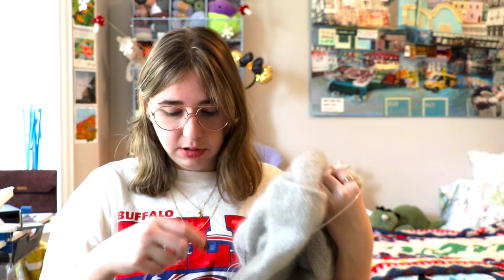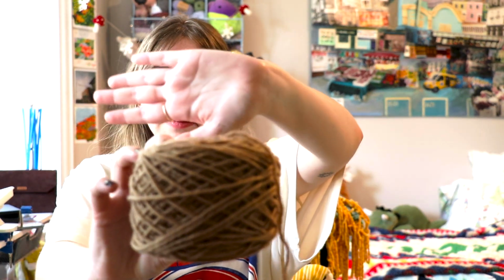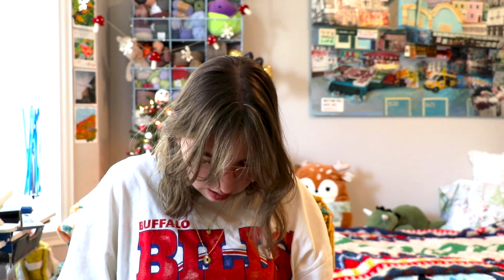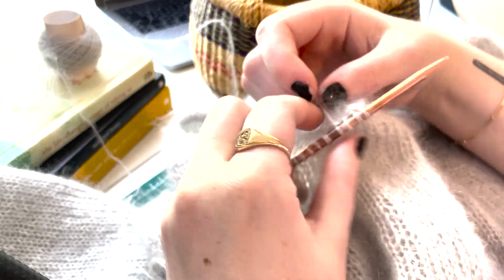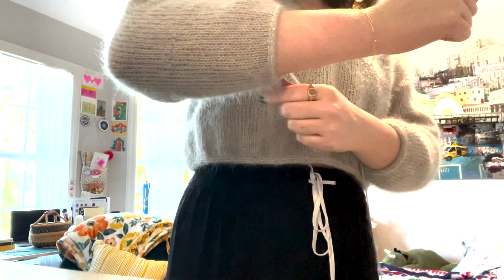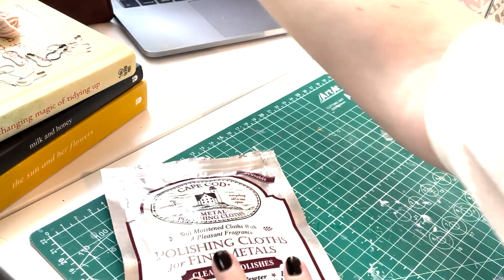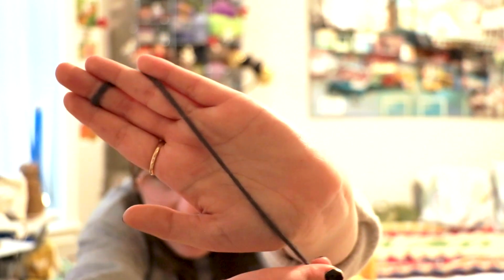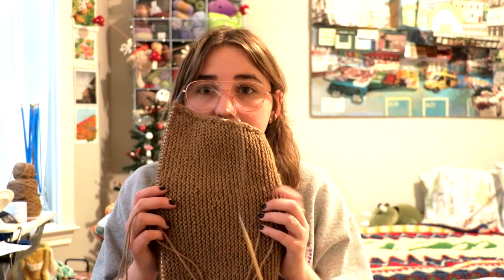knitting vlog // an i-cord bind-off, a lifeline, and a little thrifting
Hi friends! Welcome back to another video.  Last week I had some knitting tasks I needed to finish so I chose to make a lil vlog to help keep me motivated.  I hope you enjoy!

~ My Measurements ~
Bust: 31in / 94 cm
Under-bust: 33in / 84cm
Waist: 28in / 71in

Mohair Lace by Red Door Fibre Studios // Thought for a Thought